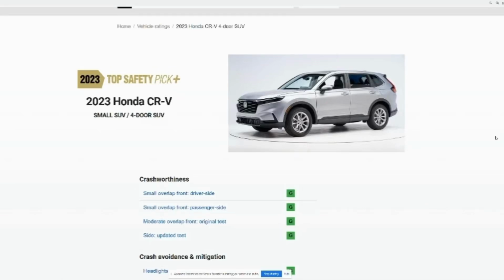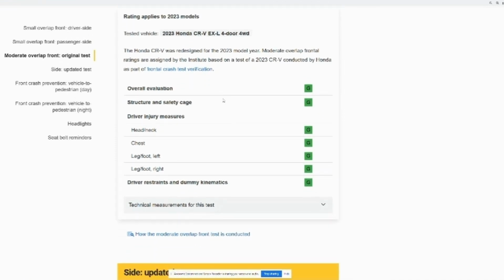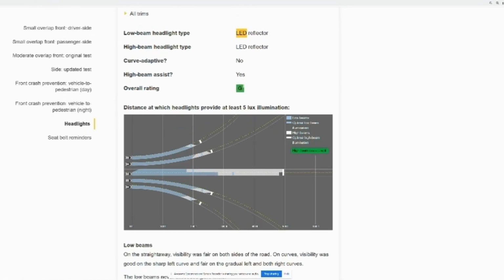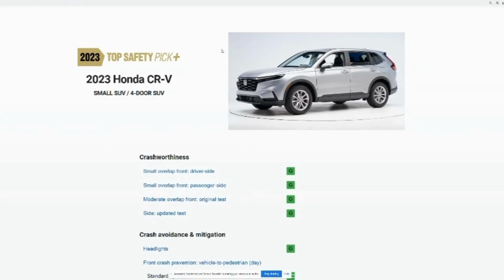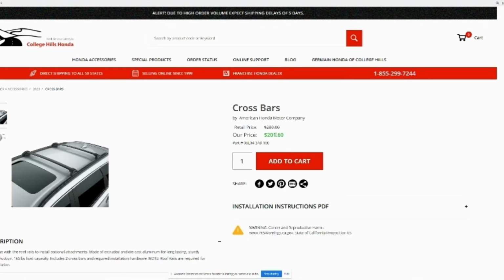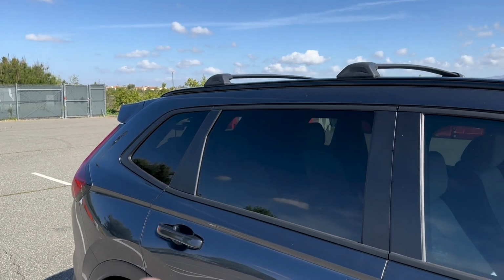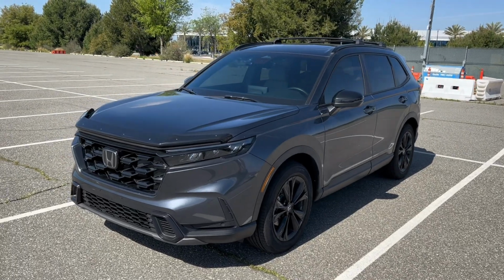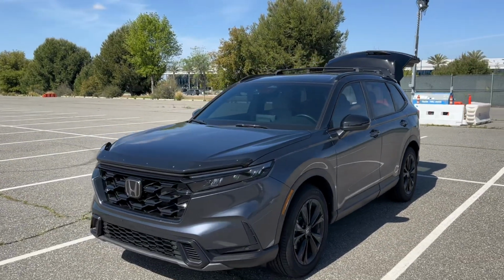HONDA CRV HYBRID 2023 - IIHS TOP SAFETY PICK PLUS - 4500 MILE OWNERSHIP UPDATE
Not a professional reviewer. Just for a consumer view. Let me know if you wanna see anything in particular :) Thanks

CAR PARTS AND ACCESSORIES -

HONDA CRV OR ACCORD

- metal air vent knobs. Silver/blue

-Blind Spot Mirrors

-Rechargeable Car Tire Pump

-LED turn signal bulbs

-Air control wheel metal colors

-70mai dashcams. Speed/gps tracking

- CHROME DELETE -

3M 2080 Matte Black Car Kit

3M 2080 Matte Black
For the Back C shape windows:

YOU NEED BOTH^^^

Pre-Cut chrome delete sticker kit (non 3M vinyl)

-HyperDip Liquid Vinyl Black Matte

-Door Handle trims

-black fin cap

-hazard light metal button

-link for CRV parts and installation manuals

-links for Crossbars - Honda (08L04-3A0-100)

-link for bumper plugs